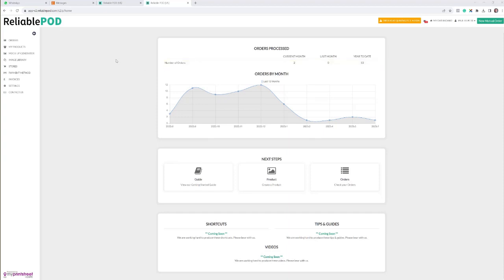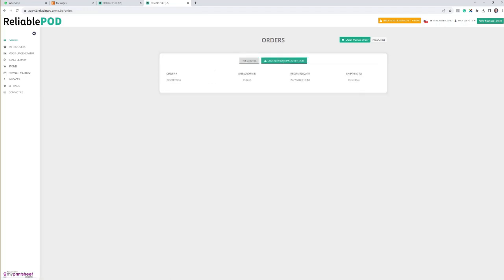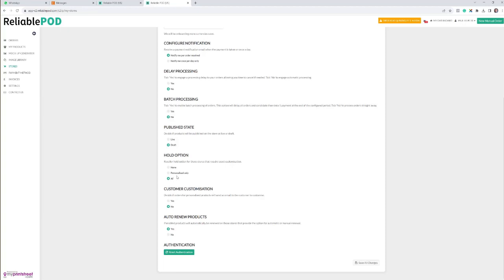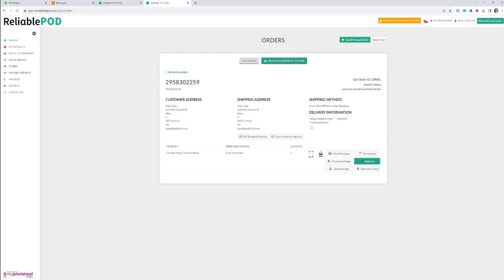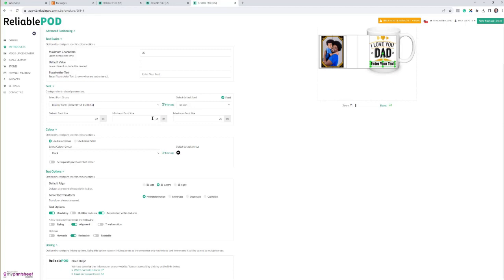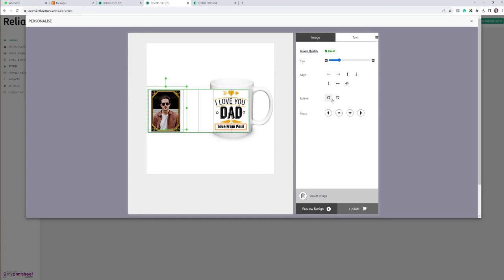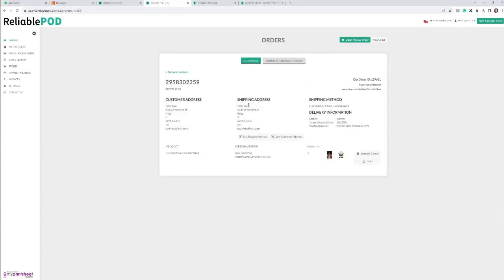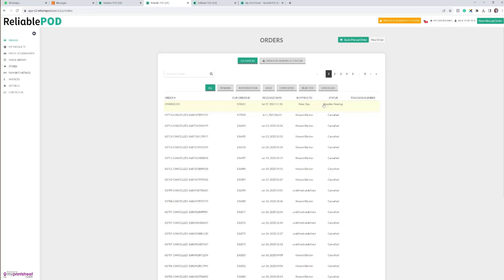How To Process ETSY Orders